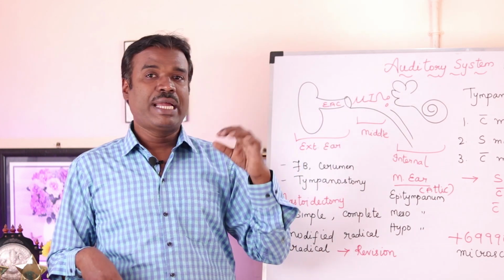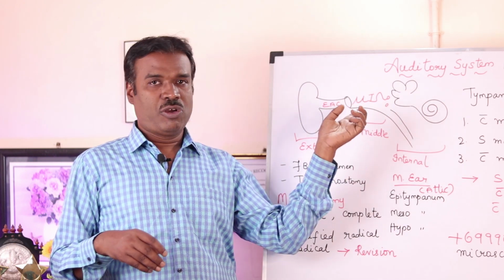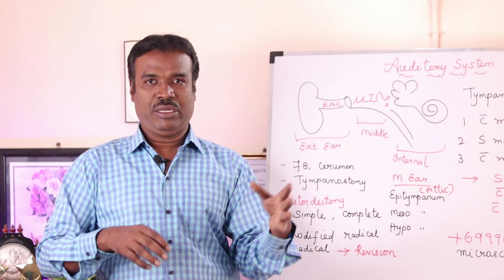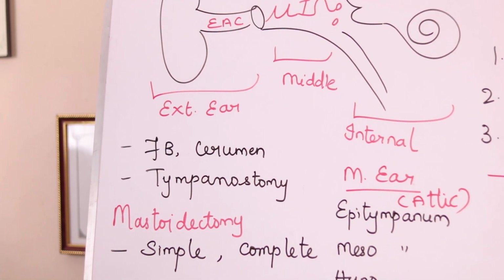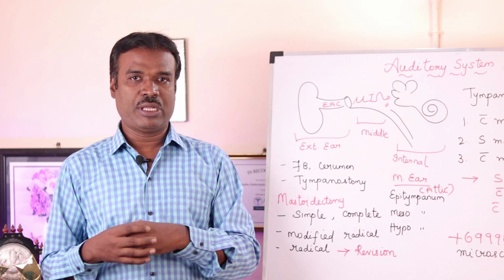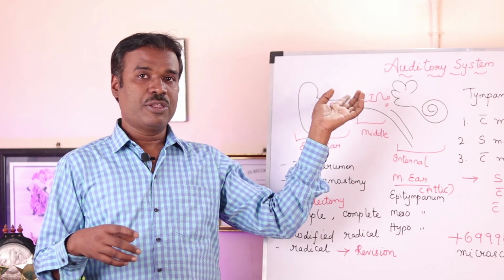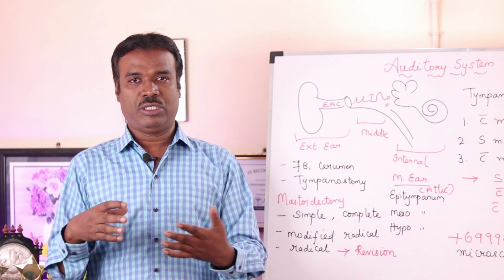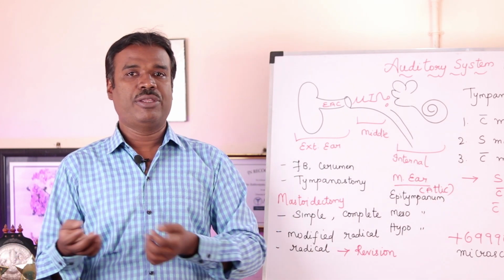Ear Ossicles | Cholesteatoma | Mastoiditis - Dr Rams Medical Coding Academy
This video talks about the three ear ossicles. Malleus, Incus, Stapes which form the ossicular chain and are hammer, anvil and stirrup shape respectively. Transmission of sound occurs from the external ear to the middle ear ; vibrations are set up in the bones and signals get transferred to the internal ear.

Cholesteatoma is a condition in which proliferation of skin epithelium, into the bony tissue takes place. As a result, inflammation of middle ear takes place which can lead to mastoiditis through the aditus to mastoid antrum.

Infection in the nasopharyngeal cavity is easily spread to the middle ear causing ottitis media due to the eustachian or the auditory tube.

(Or)
Use the Below link: